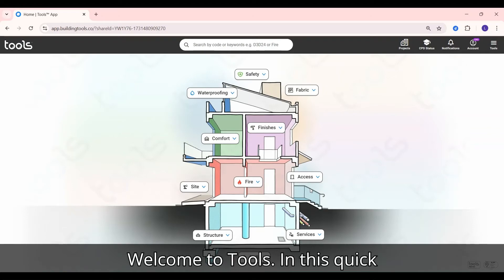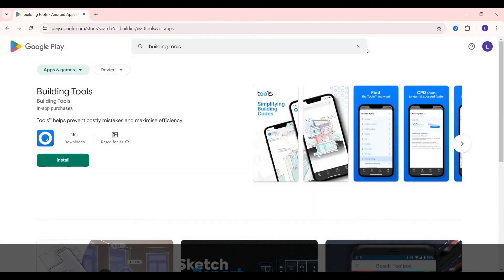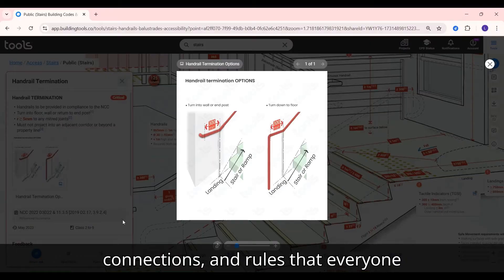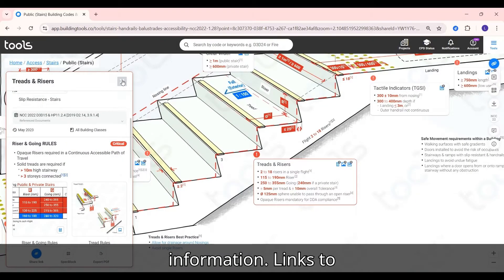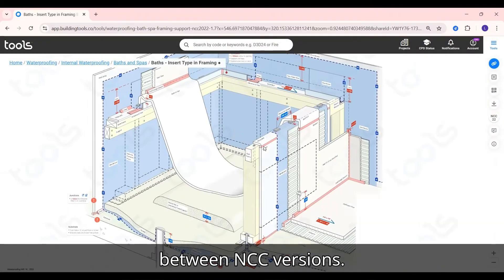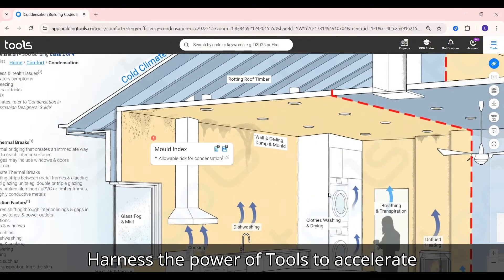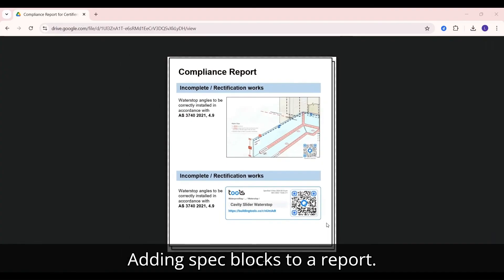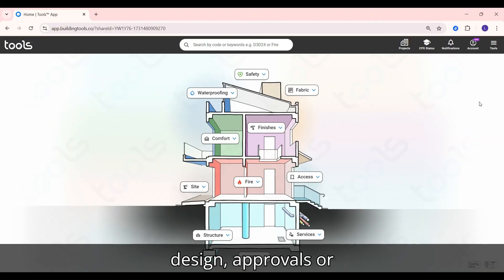Tools™ - An Introduction | NCC Compliance Codes | BuildingTools.co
Welcome to Tools™!

In this quick video, we'll guide you on how to use Tools™ to improve the quality of your design and construction work. Whether on mobile or desktop, Tools™ brings all essential building standards to your fingertips—explained in easy, interactive graphics that make compliance simpler than ever. Let’s dive in and discover how Tools™ works for you!